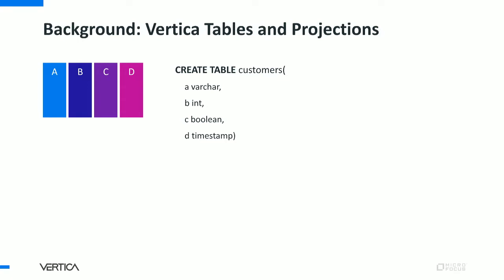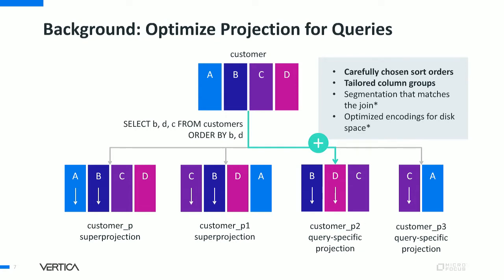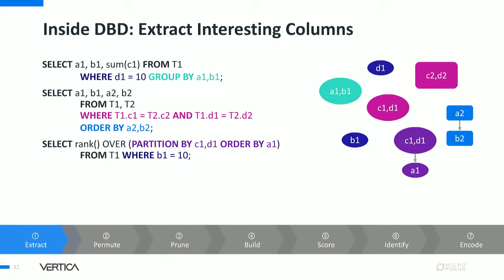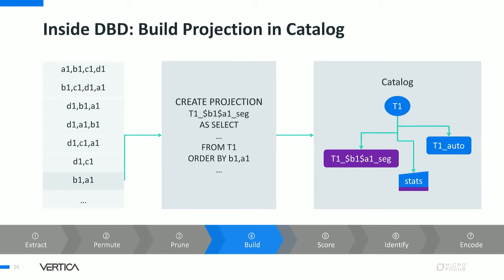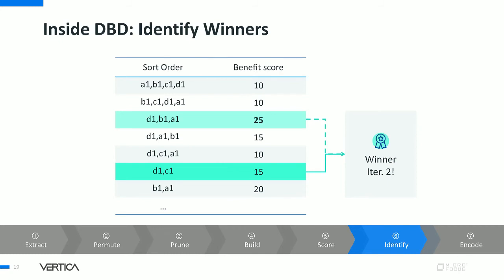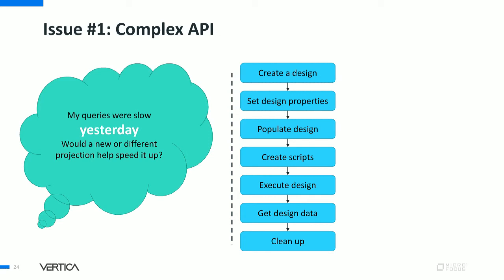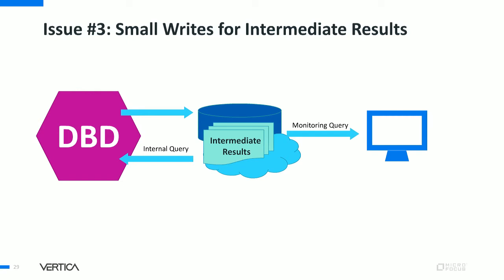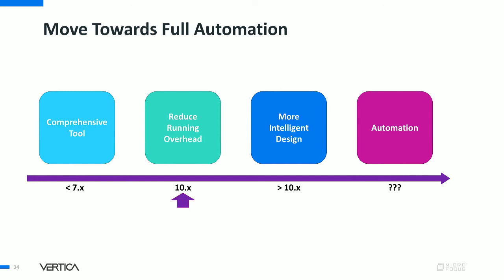Vertica Database Designer - Today and Tomorrow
Yuanzhe Bei, Senior Technical Manager
Vertica Database Designer - Today and Tomorrow for Virtual Vertica BDC 2020.